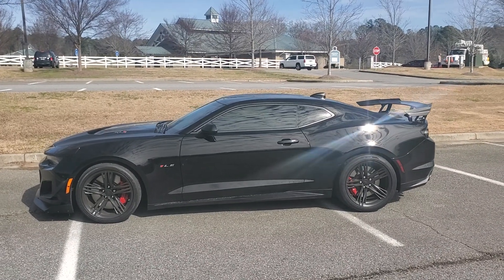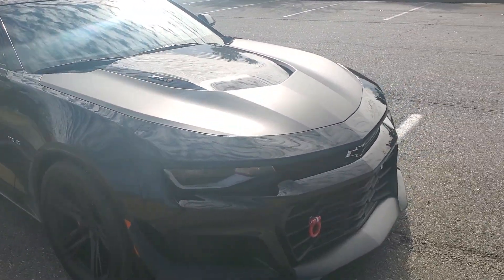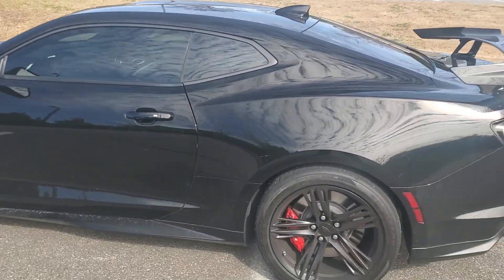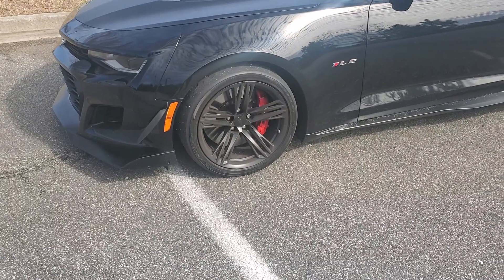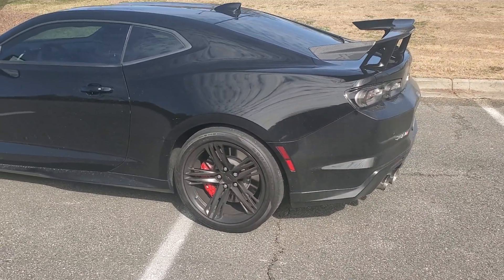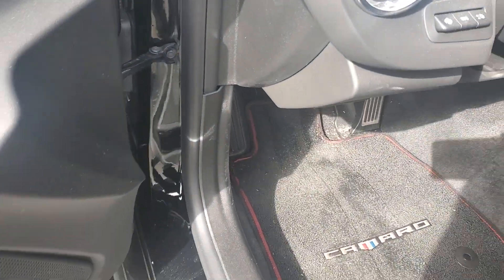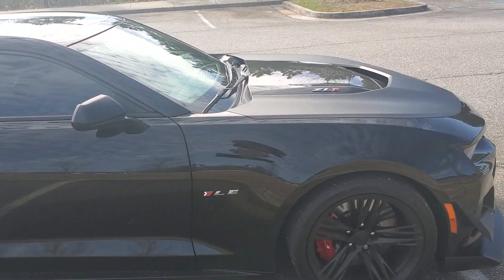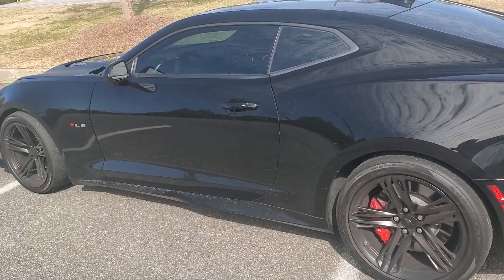3500 mile review on 2020 Camaro ZL1 1LE found no issues but there is one epic failure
The 2020 Camaro ZL1 1LE is a great car in it's own right. The one thing I think Chevy dropped the ball on is putting track slicks on this car. I have only got 3700 miles on this car and I have to get new tires.

I can get away with a couple more thousand miles on this tires but it is not worth the risk  Last thing I need is to wreck the car because I am to cheap to buy tires.